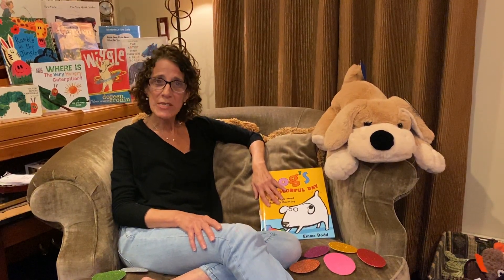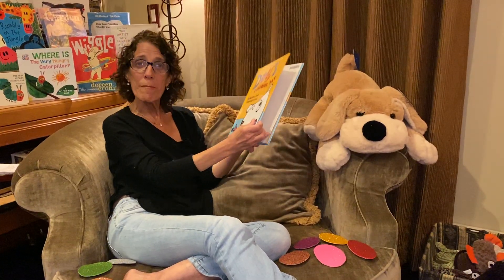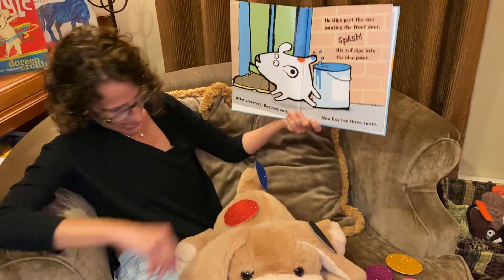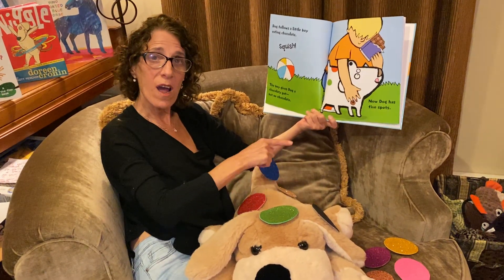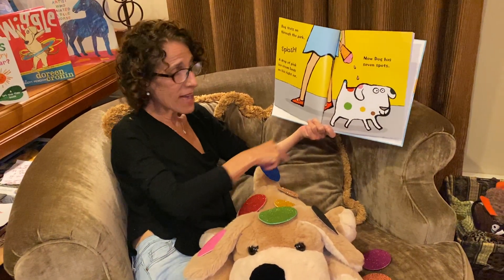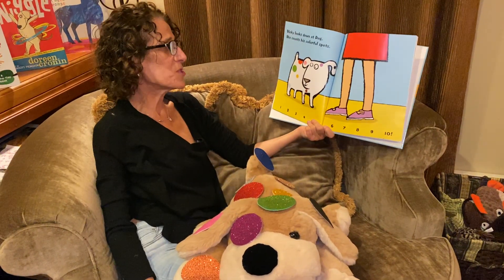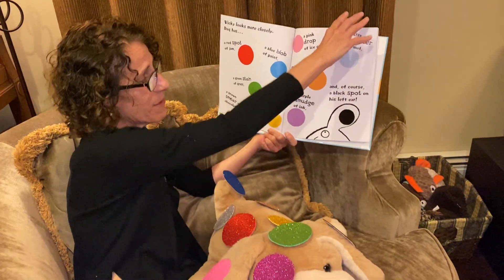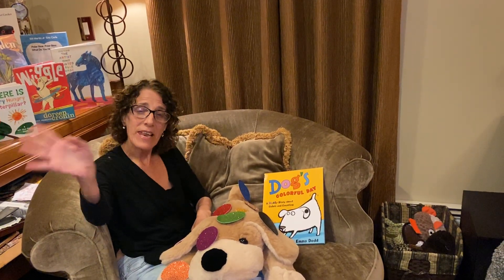Montville Township Public Library - Storytime with Miss Amy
Miss Amy reads Dog's Colorful Day!